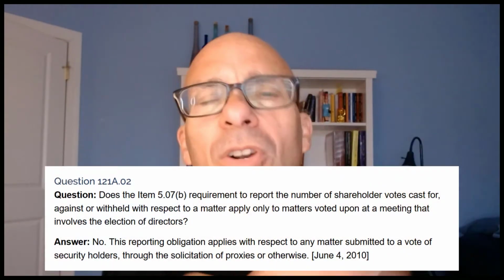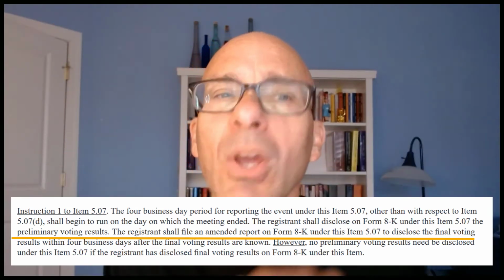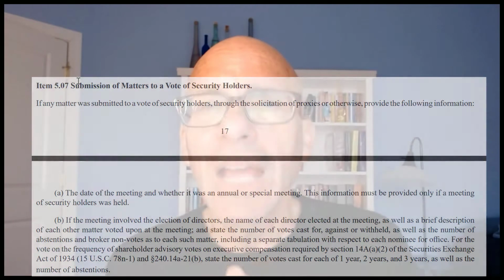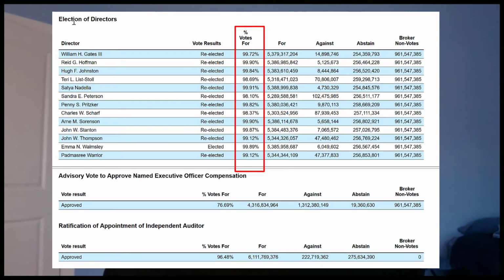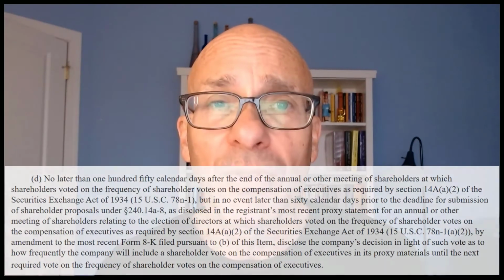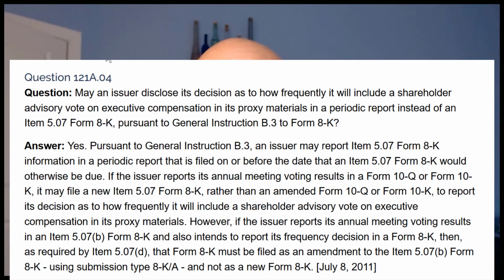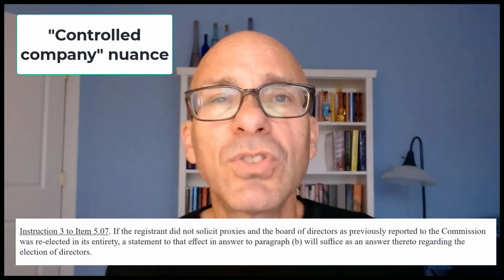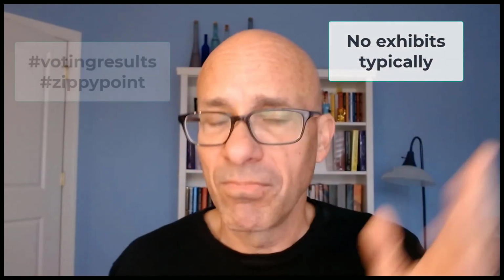How to File Form 8-Ks for Voting Results for the Annual Meeting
After your company holds a shareholders meeting, you need to file a Form 8-K - under Item 5.07 - with the SEC within 4 business days to disclose, for each matter voted on at the meeting, the number of votes cast for, against, or withheld, as well as the number of abstentions and broker non-votes.